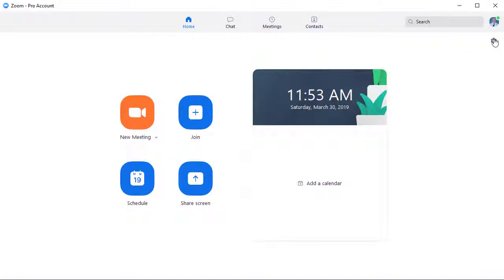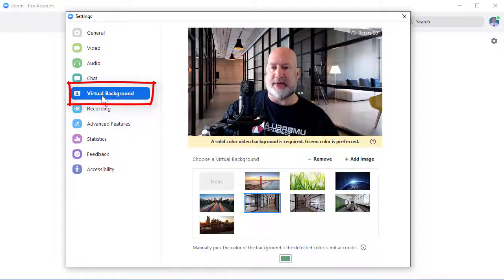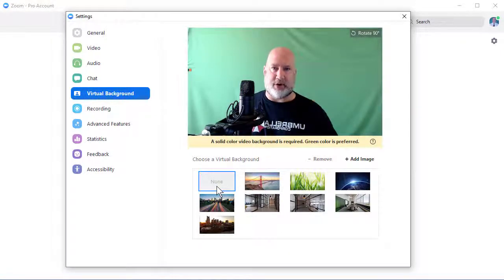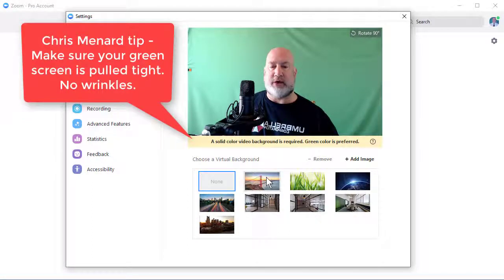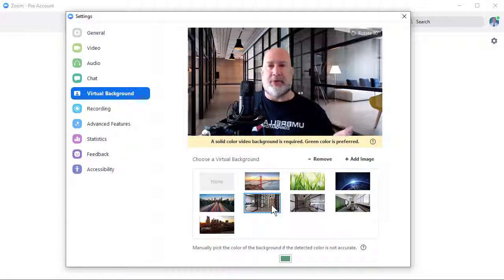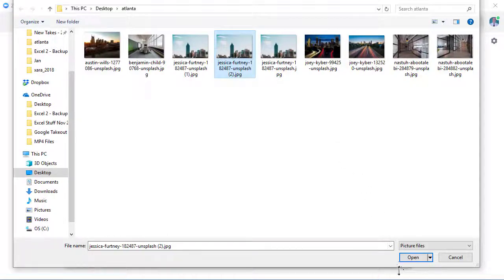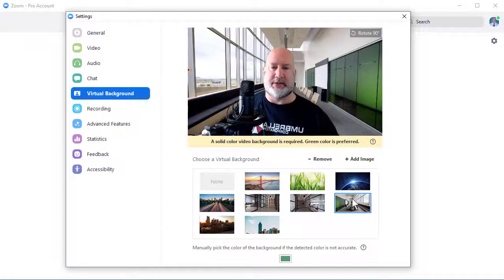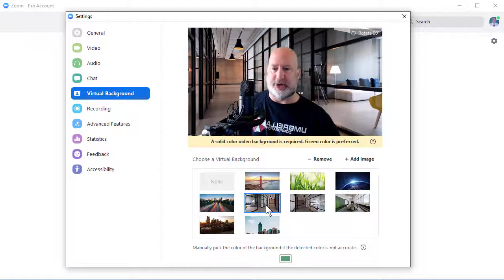Use a virtual background with Zoom Meetings or RingCentral by Chris Menard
Zoom has a cool feature called virtual background. The virtual background feature allows you to display an image as your background during a Zoom Meeting. This feature, by default, had three images, but you can add your own images.
The virtual background works best with a green screen and lighting.

RingCentral Meetings, which uses Zoom, also allows for a virtual background.

-- EQUIPMENT USED
○ My camera